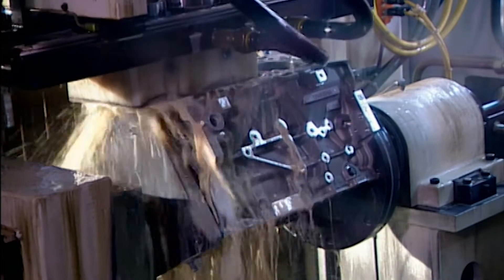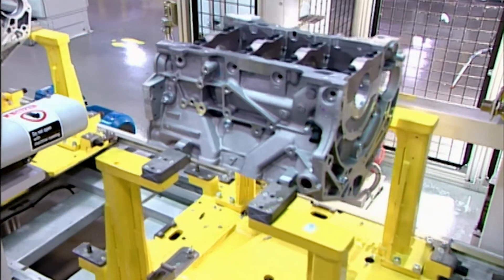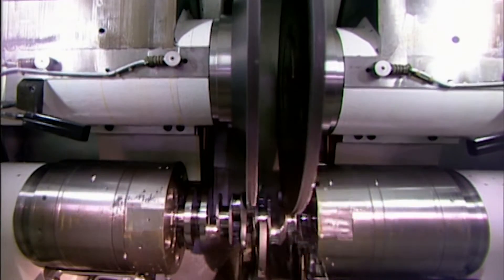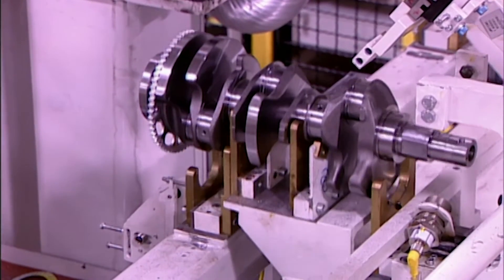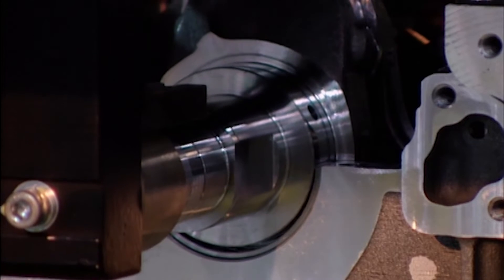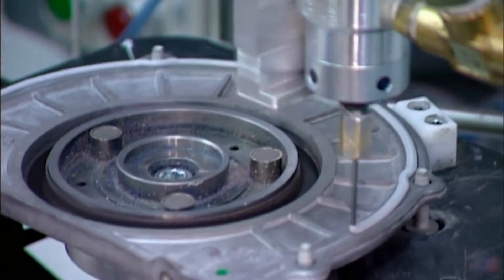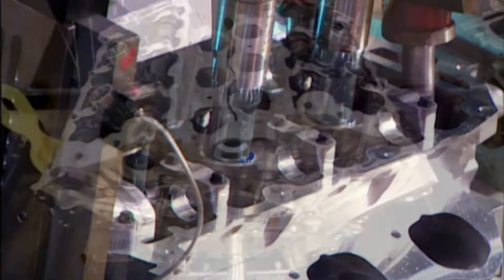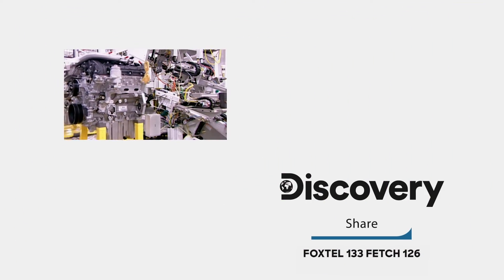Car Engines | How It's Made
Get an insight at a car engine factory to see the car engine's journey from when it arrives at the assembly line to when it is ready to be put into a car.